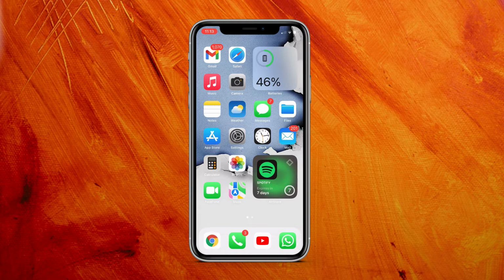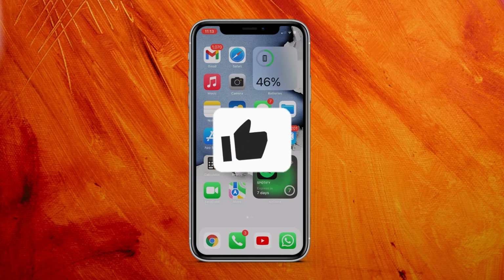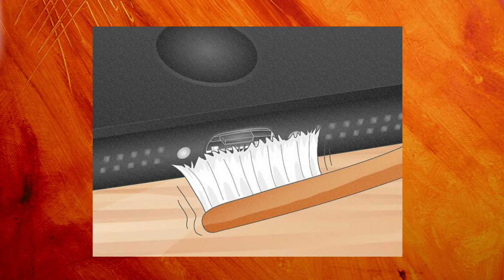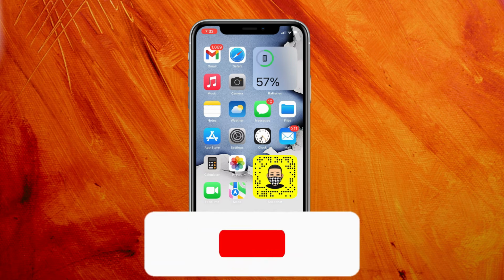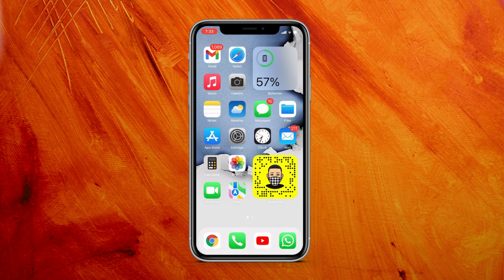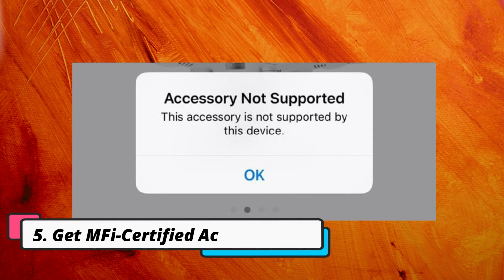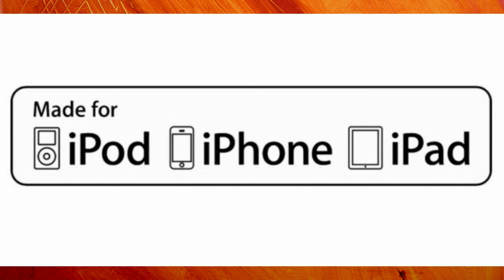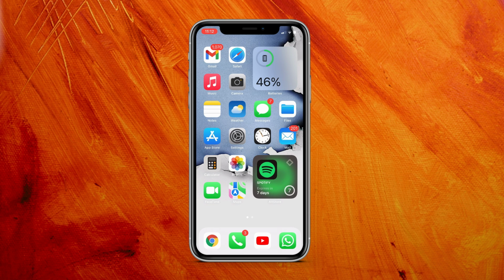How To Fix this Accessory may not be Supported by your iPhone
Fix This Accessory May Not Be Supported on iPhone // 2021
[FINALLY FIXED!!] "This Accessory May Not Be Supported" 🔥

As many of you guys have face the problem on your iPhone that shows “this accessory may not be supported”. Usually, the alert pops up after you plug your iPhone in to charge. But it could also appear when you’re trying to use headphones or other accessories.
In this video I'll show you what you can do to fix this problem permanently.
The reasons you are getting " accessory is not supported by your iPhone" is because.
1. Your accessory might be faulty, damaged, or not MFi-  Certified.
2. Your device’s operating system has not been updated
3. Your iOS device has a dirty or damaged Lightning port.